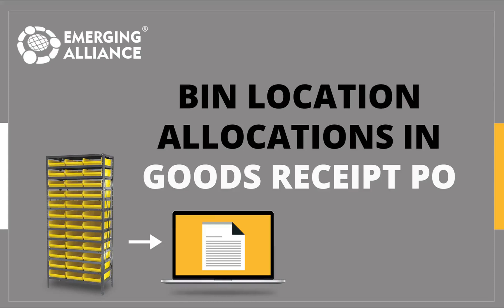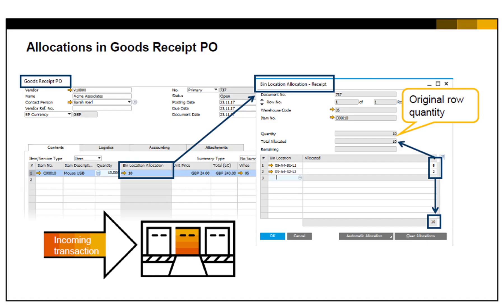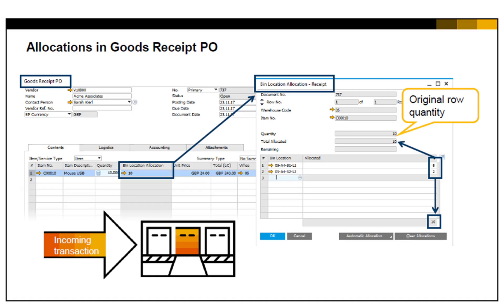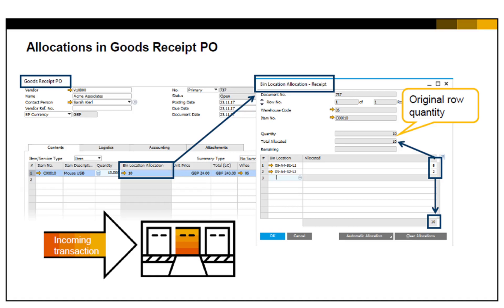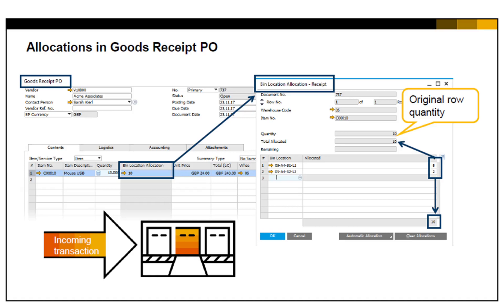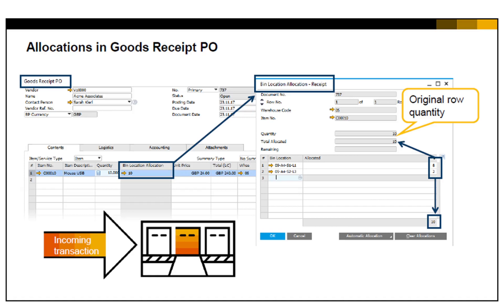BIN LOCATION ALLOCATIONS IN GOODS RECEIPT PO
Let us consider a scenario where a company named OEC Computers purchases USB mouse units directly from the manufacturer.
The purchasing manager issues a Purchase Order and when the goods arrive at the New York warehouse, the warehouse worker issues a Goods Receipt PO.
This Goods Receipt PO is the first time in the process where bin locations are used.
Every inventory receiving document that involves a bin location-managed warehouse requires allocation to specific bin locations.

This allocation can be manual or automatic. The allocation is made by document row. To manually allocate the quantity in the row, choose the link arrow in the Bin location allocation field. The Bin Location Allocation –Receipt window opens for this row. In the matrix at the bottom of the window, allocate the row quantity to the desired bin locations. You may split the allocated quantity across multiple bin location codes. For example when there is not enough room for all received units in one bin location, you can choose to allocate part of the quantity to another bin location.  Thereby, ensuring traceability of Individual items in the warehouse using
Bin location allocating for items in SAP Business One.